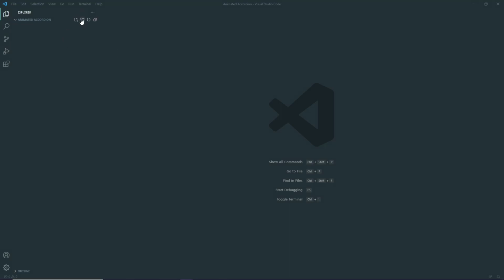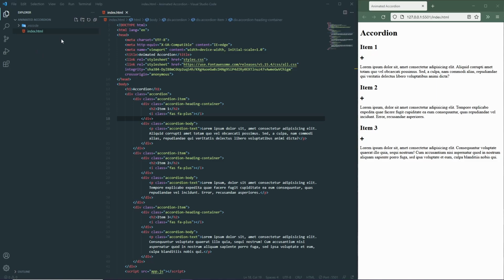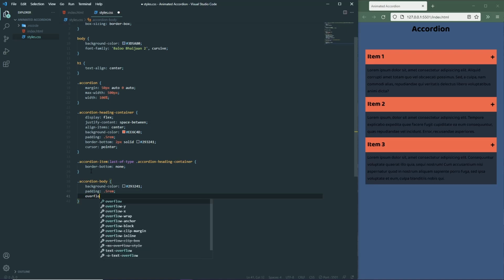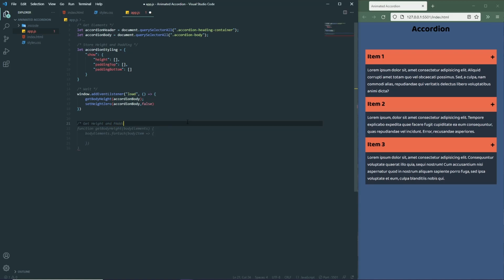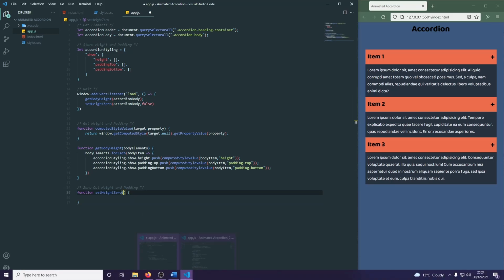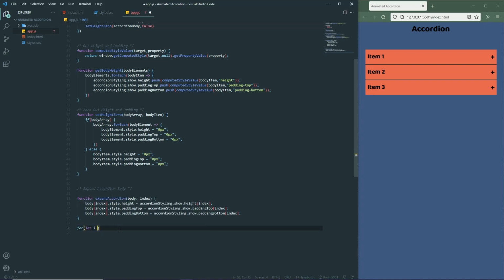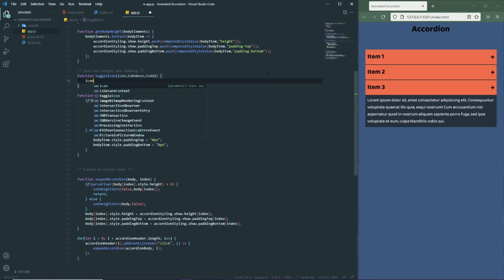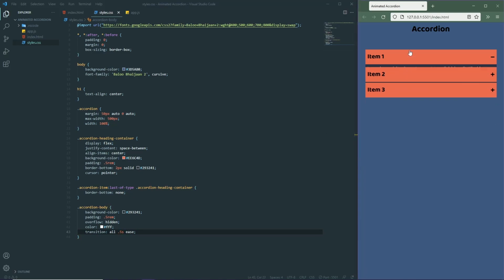Build an Animated Accordion | HTML - CSS - JS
A walkthrough of building an animated accordion using HTML, CSS and JS. The accordions are often used for the FAQ (Frequently Asked Questions) section of a web page.

Overflow is set to hidden on the accordion-body so that the content becomes clipped. When the height changes to 0px, the content (text) will stay within the element's box and won't render outside of the box.